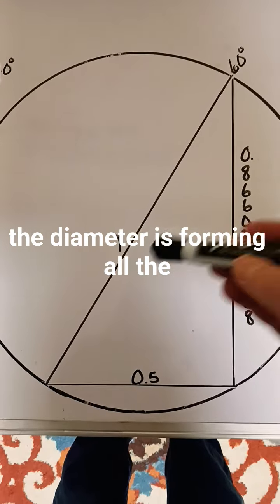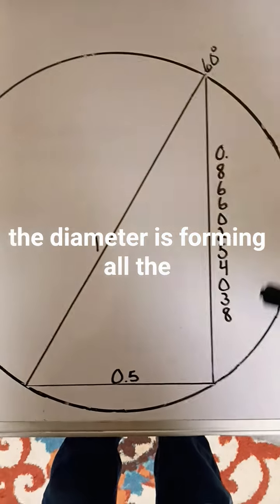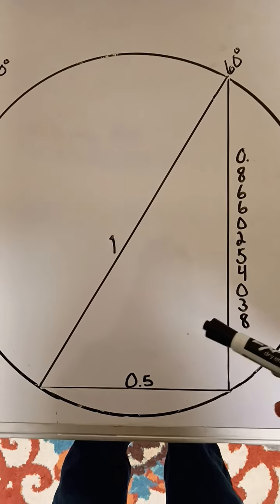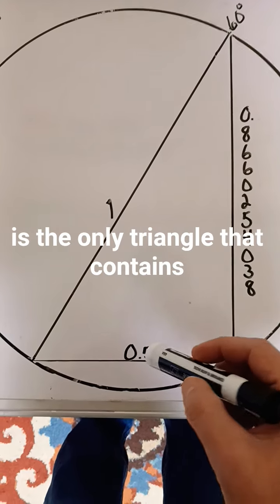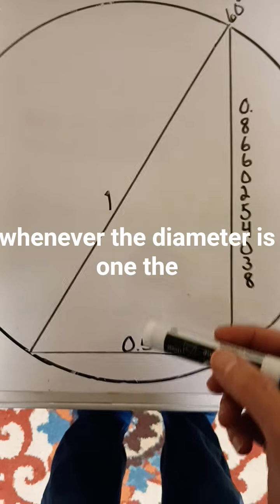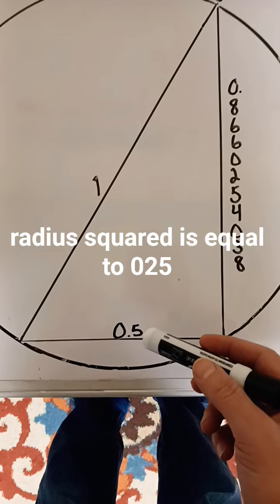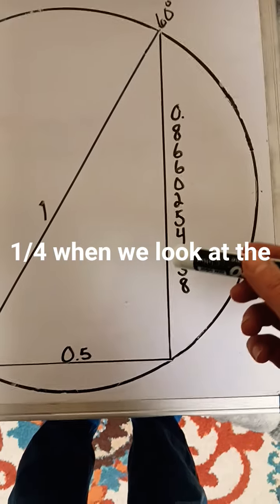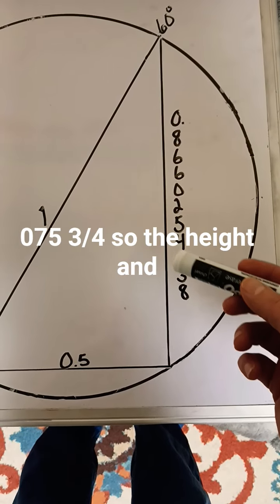It gets way more awesome from here!